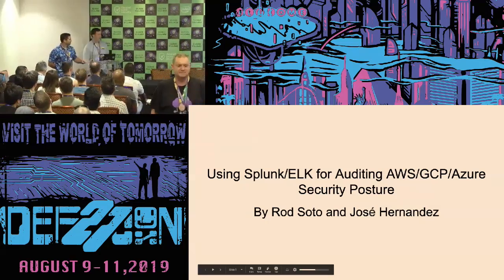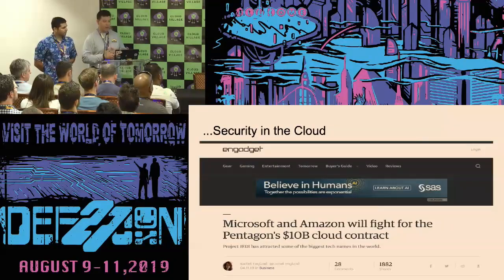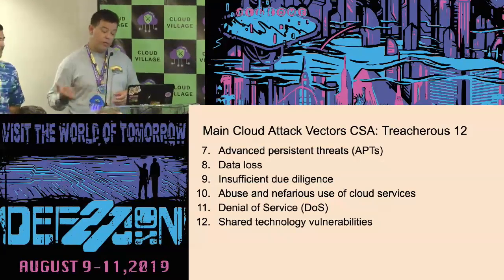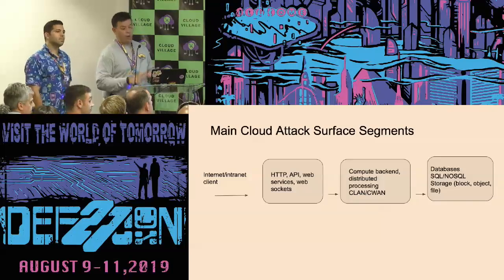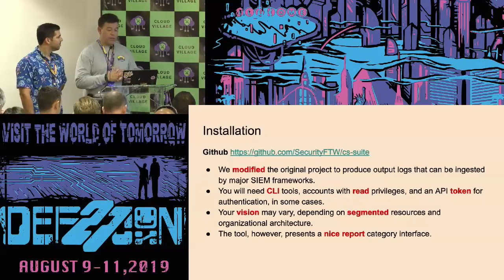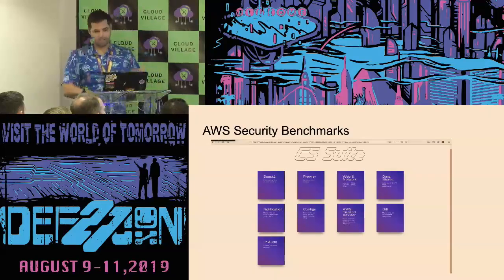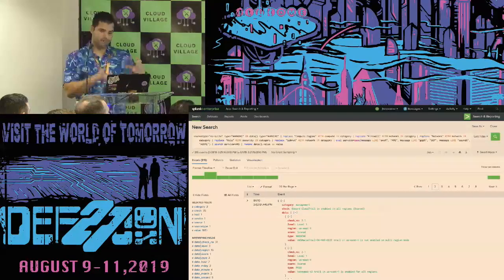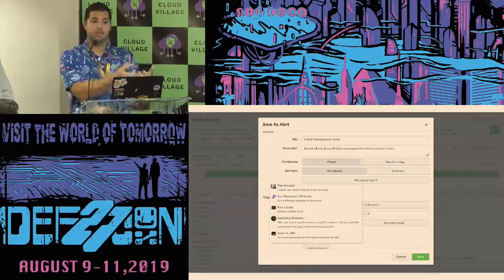Rod Soto - Using Splunk or ELK for Auditing AWS GCP Azure Security - DEF CON 27 Cloud Village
This presentation shows how to use Splunk to provide the analyst with a comprehensive vision of AWS/GCP/Azure security posture. Presenters will outline how to ingest the audit data provided by open source tool Cloud Security Suite into Splunk to analyze cloud vulnerability, harden multi-cloud deployments and visualize multi-cloud threat surface. Presenters will also demonstrate use cases based on Splunk knowledge objects (Tables, Dashboards, Alerts, Field extractions, Lookups, etc), in order to take advantage of the information provided by various supporting tools like Scout2 and G-Scout projects for cloud API auditing.